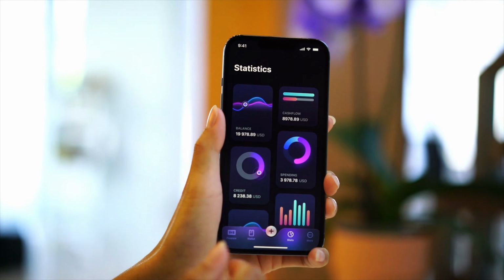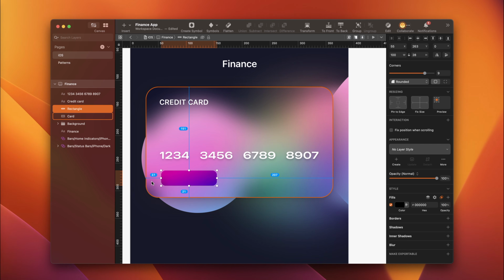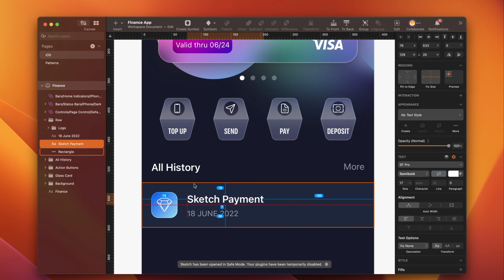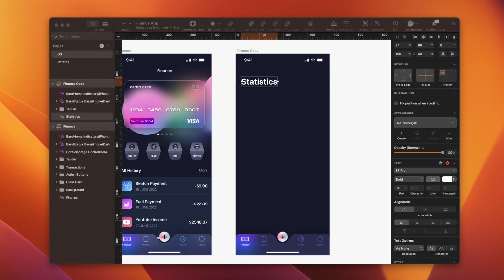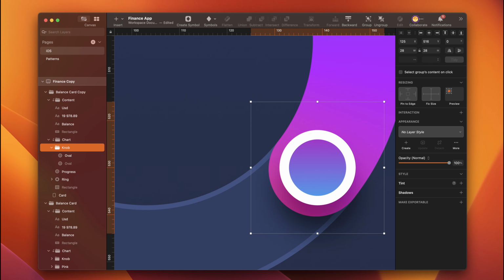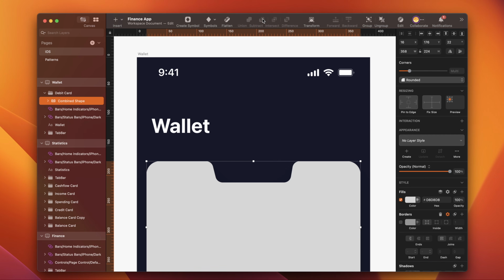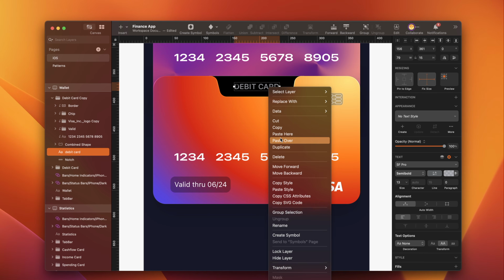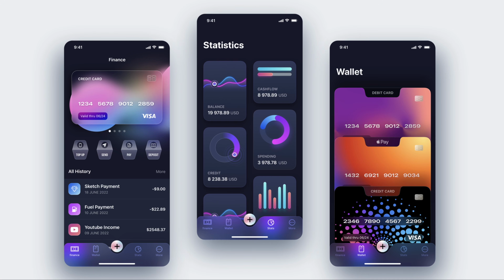iOS 16 App UI Design in Sketch - Colors, Layout and Dark Mode - Full Course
Get started in iOS design by learning about colors, layout, negative spacing, materials and dark mode in iOS 16.